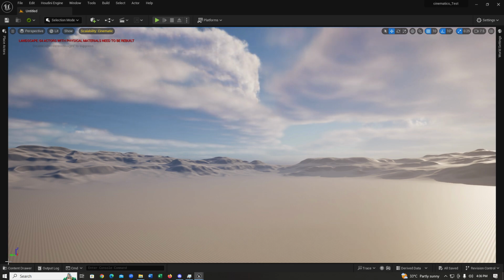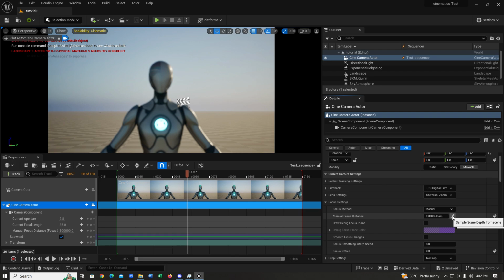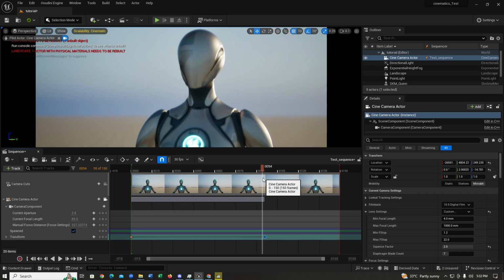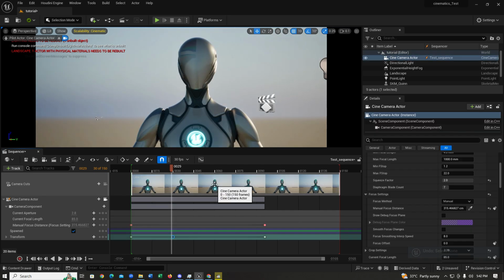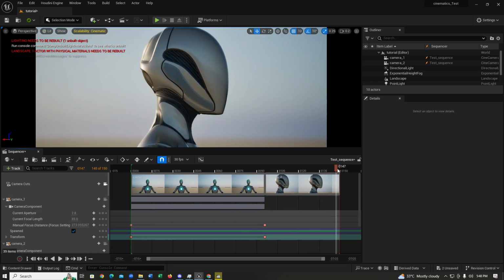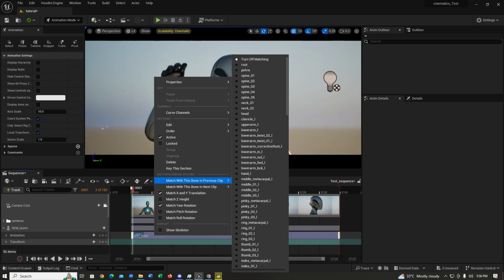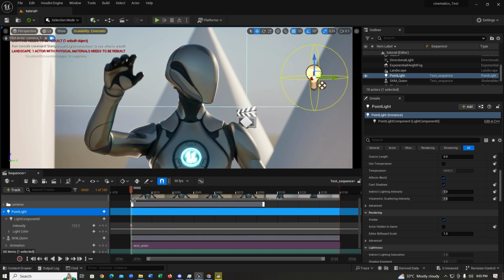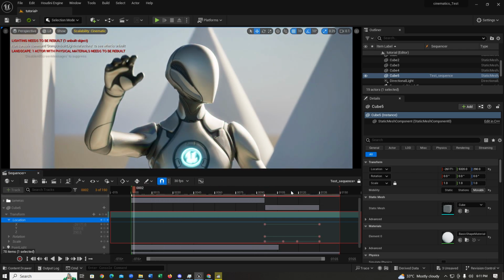Unreal Engine Sequencer | Comprehensive Guide for Beginners | Part 1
Welcome to our in-depth tutorial on Sequencer in Unreal Engine 5!  Whether you're a game developer, animator, or filmmaker, understanding Sequencer is crucial for creating dynamic and engaging cinematic experiences in Unreal Engine.

In this video, we'll walk you through:

Introduction to Sequencer: What it is and how it can enhance your projects.
Setting Up Your Project: How to integrate Sequencer into your Unreal Engine 5 workflow.
Creating and Editing Sequences: Step-by-step instructions on how to set up keyframes, adjust timing, and add animations.
Adding Cinematic Effects: Tips and tricks for incorporating camera movements, lighting, and special effects.
Advanced Techniques: Explore more complex features like nested sequences and controlling multiple tracks.
By the end of this video, you'll have a solid grasp of how to use Sequencer to bring your visions to life.

Resources:

Unreal Engine Official Documentation
Unreal Engine Forums